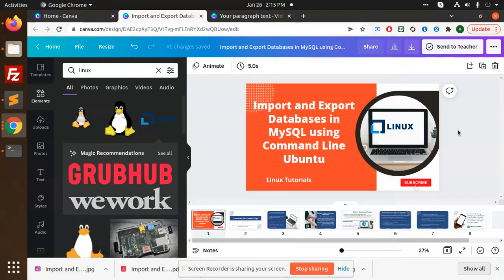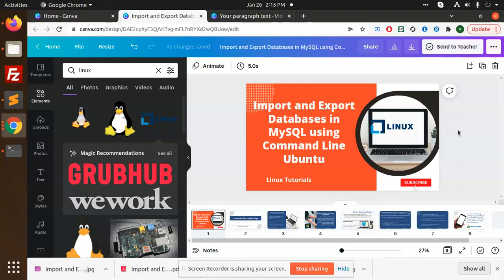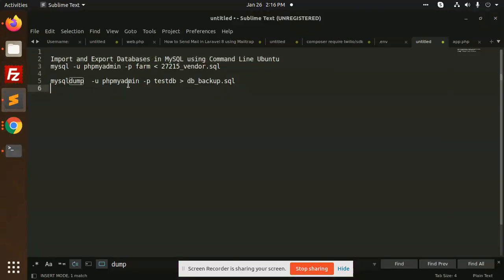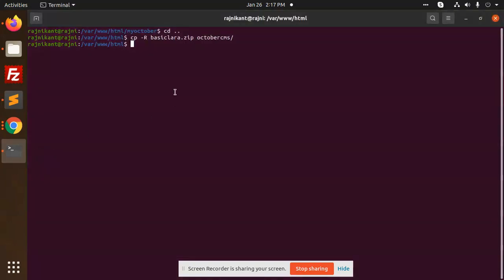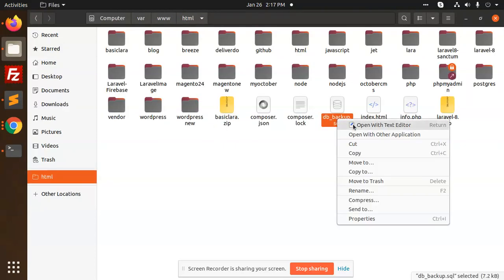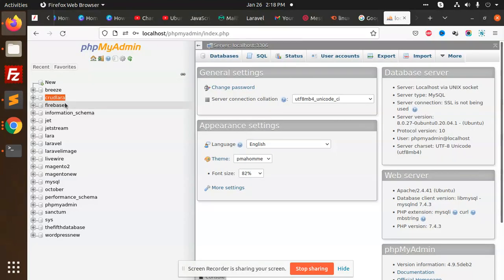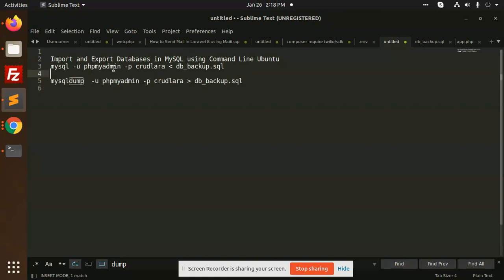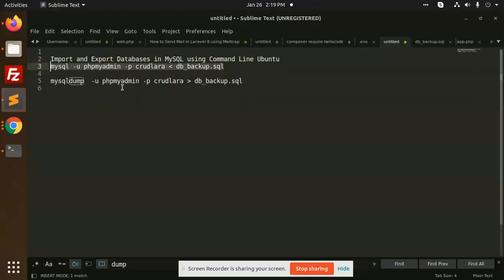Import and Export Databases in MySQL using Command Line Ubuntu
mysql -u phpmyadmin -p crudlara   less than arrow  db_backup.sql

mysqldump  -u phpmyadmin -p crudlara greater than arrow db_backup.sql